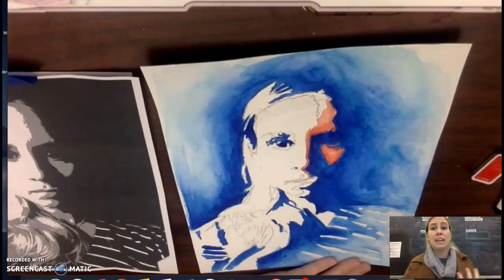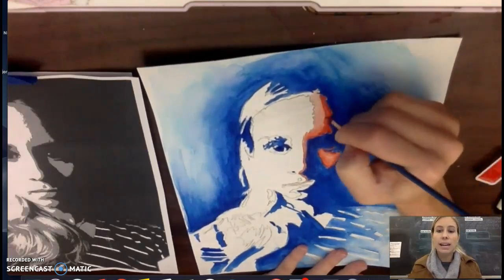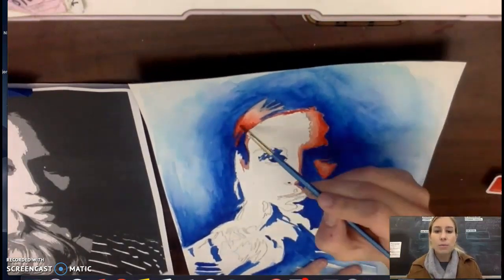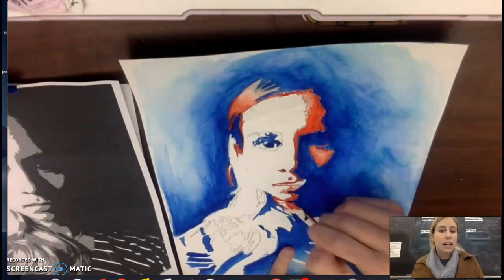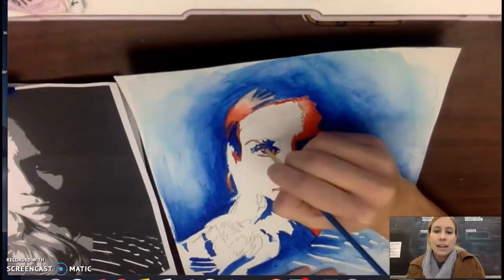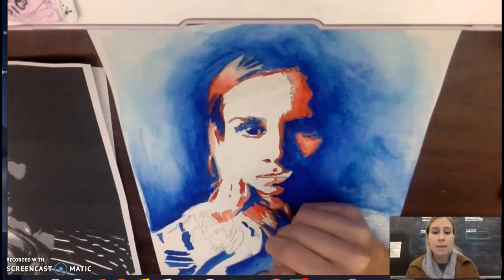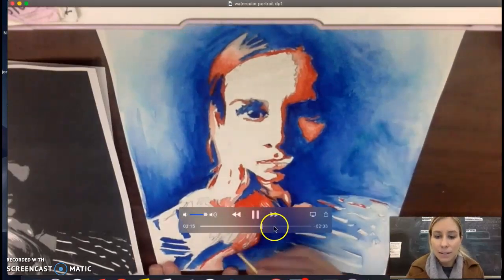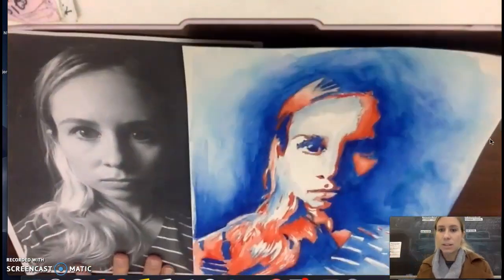Painting the medium tones and highlights